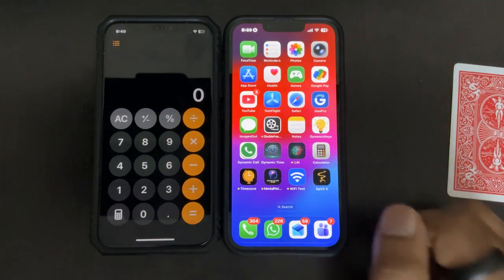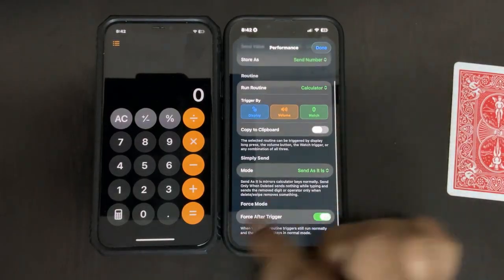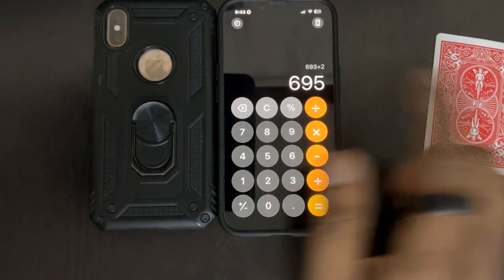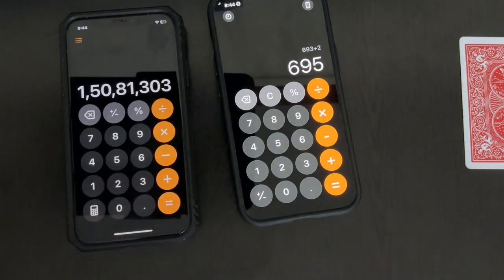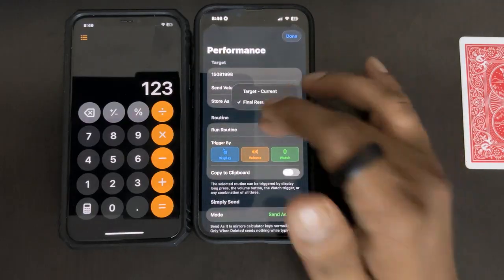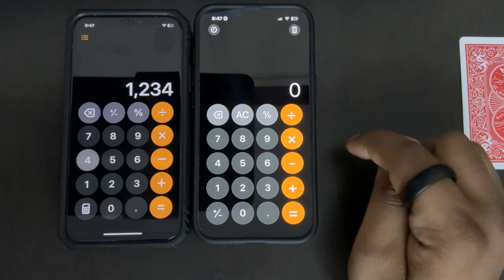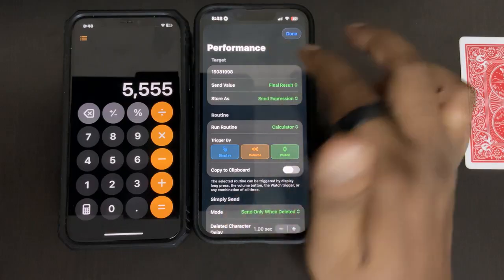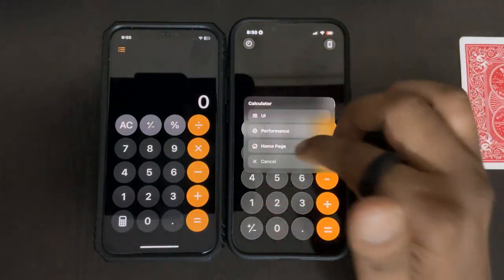Spirit x 12